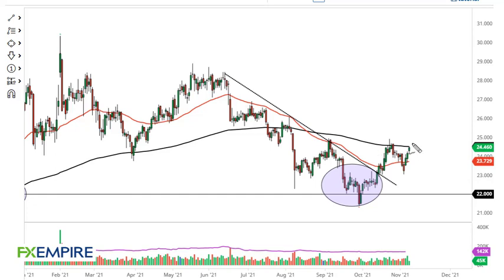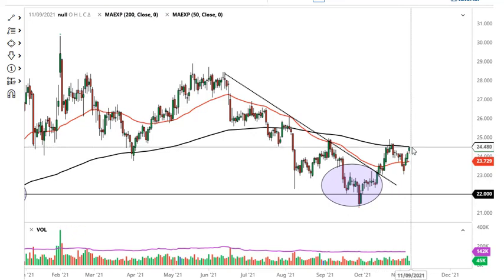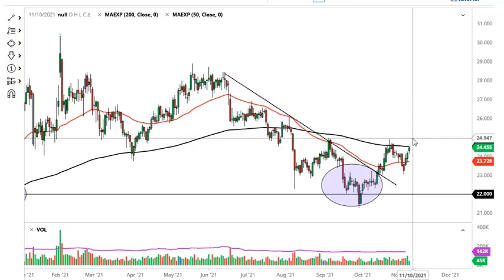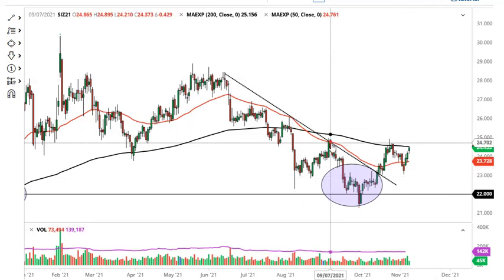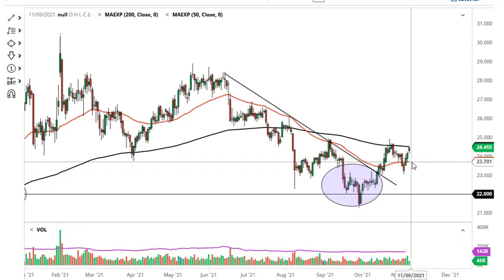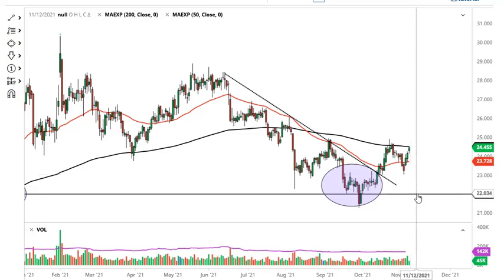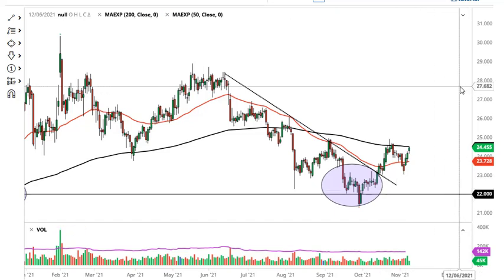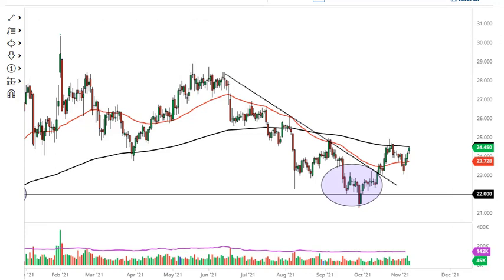Silver Technical Analysis for November 09, 2021 by FXEmpire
The silver markets gapped a little bit higher during the course of the trading session on Monday but then turned around to fill that gap and then rise towards the 200 day EMA.